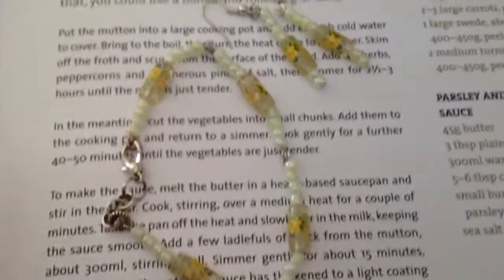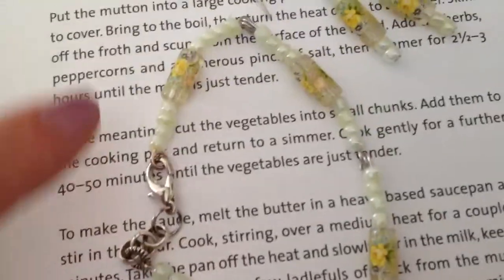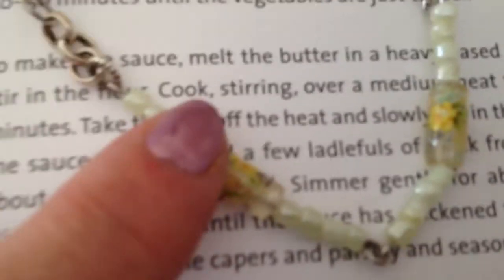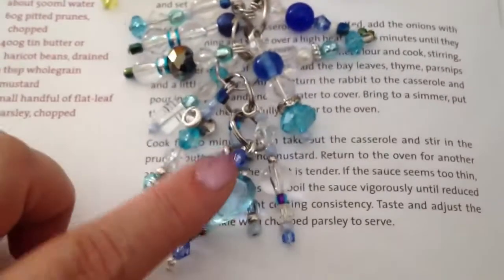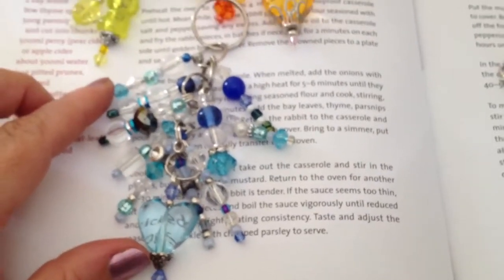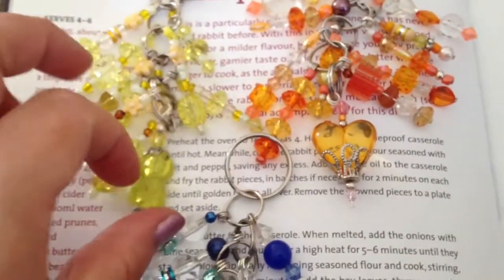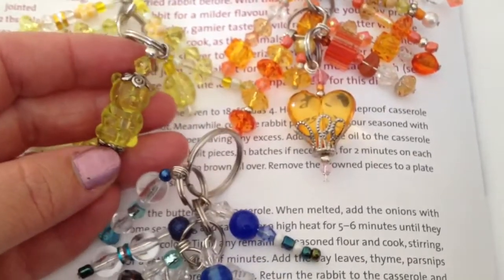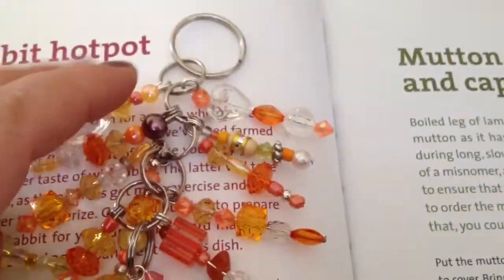Project share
Beads